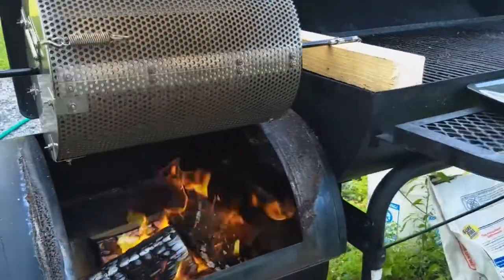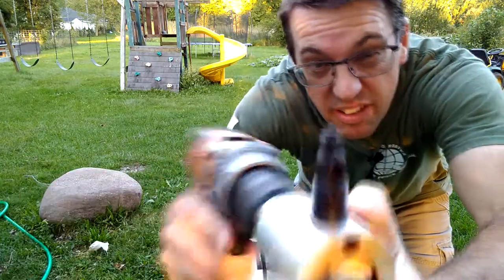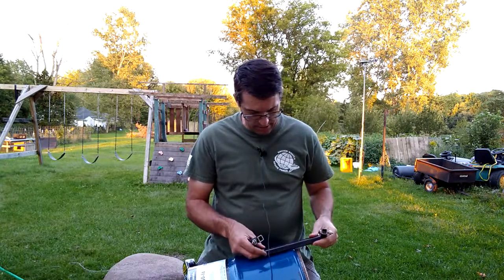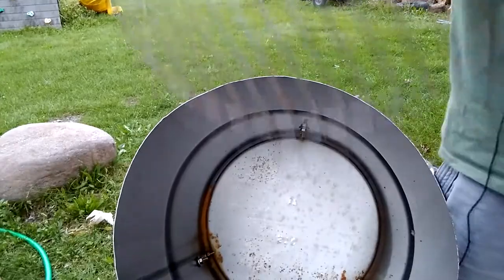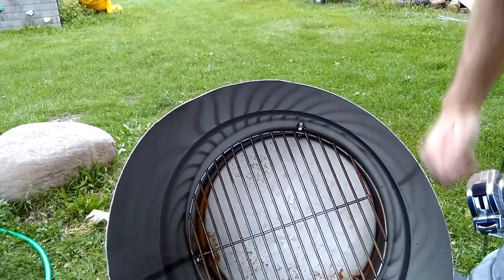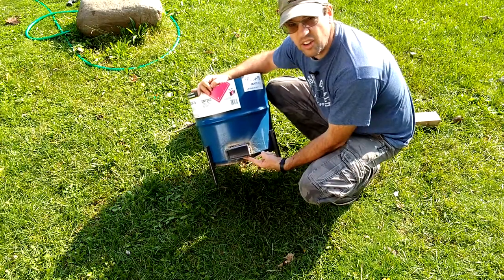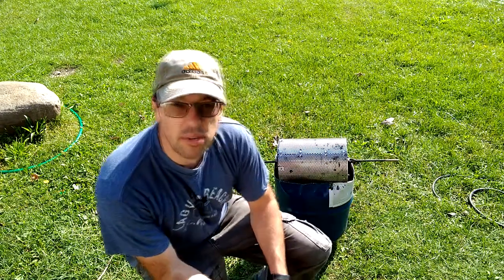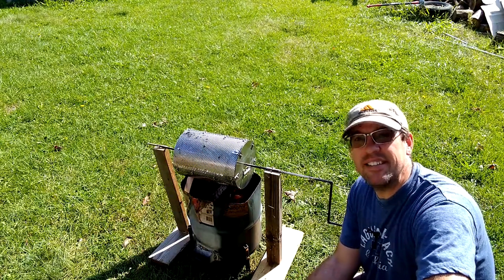DIY Coffee Roaster Fire Box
After using the firebox on my smoker to roast coffee for 2 years, it was time to upgrade to a stand alone fire box.  This will give me greater control of the fire temperature, and a little more versatility.

*Sorry about the sound quality.  We tried a new microphone, and it didn't quite work out.*